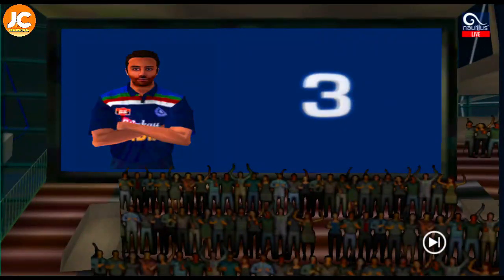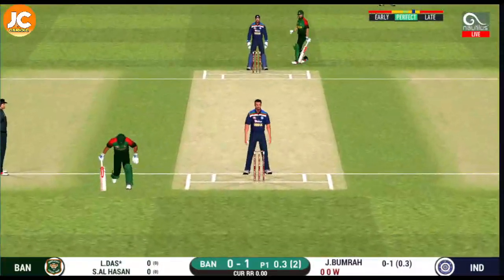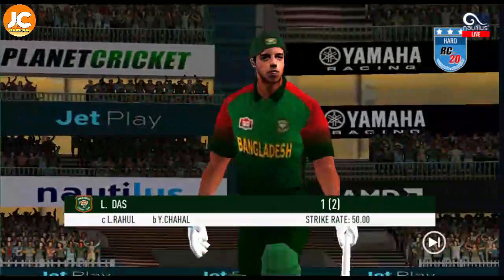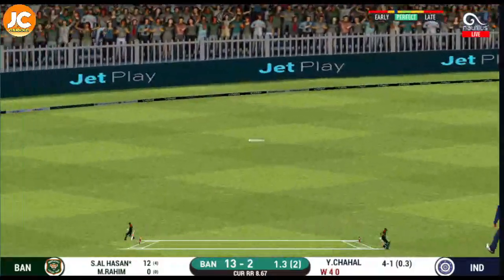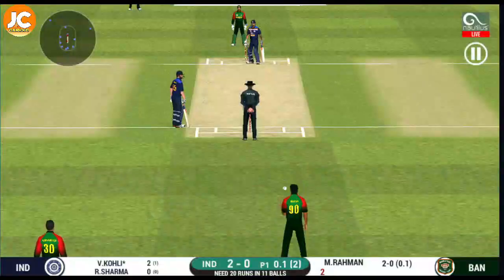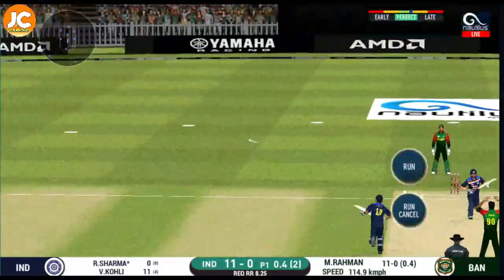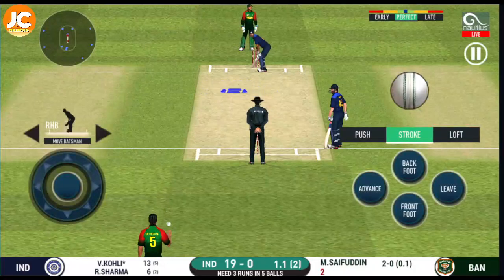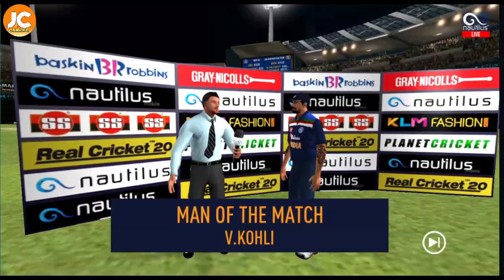India vs Bangladesh T20 World Cup 2022 Full Highlights | IND vs BAN T20 World Cup 2022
India vs Bangladesh T20 World Cup 2022 Highlights | IND vs BAN T20 World Cup 2022 joelcricketgaming indvspak indvssa t20 world cup 2022 highlights,IND vs BAN T20 World Cup 2022 Highlights | India vs Bangladesh T20 World Cup 2022 Highlights

India vs Bangladesh T20 WC Match Full Highlights: IND vs BAN T20 Warm up Match Full Highlights

IND VS BAN 35th T20 T20 World Cup highlights 2022